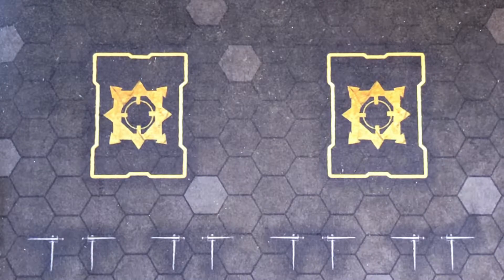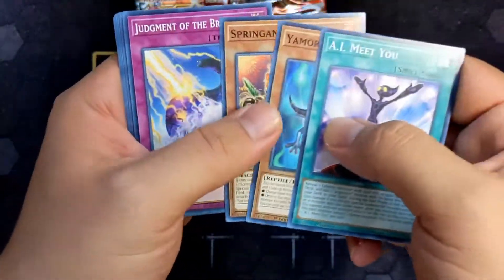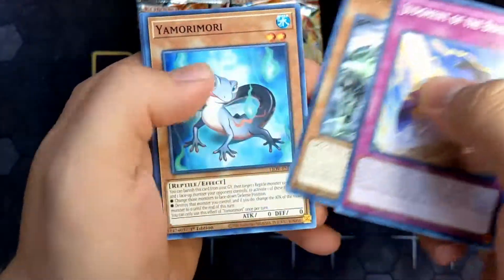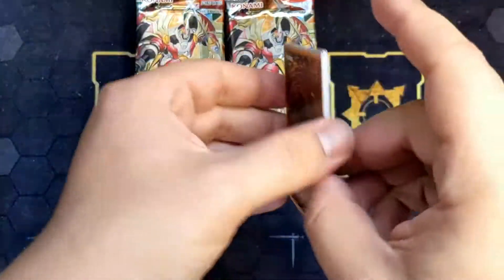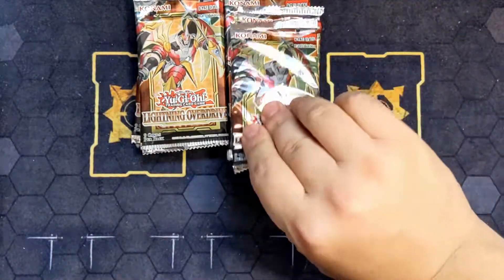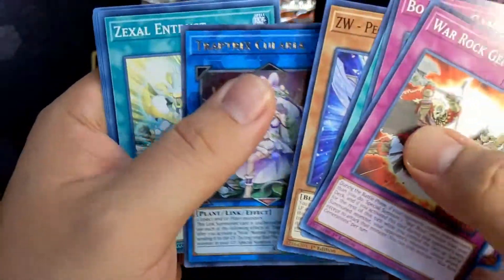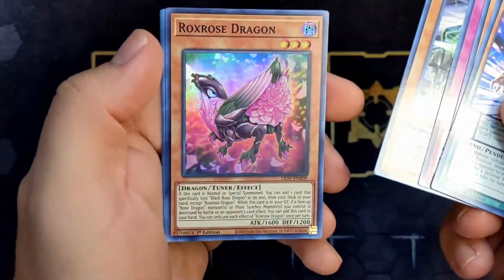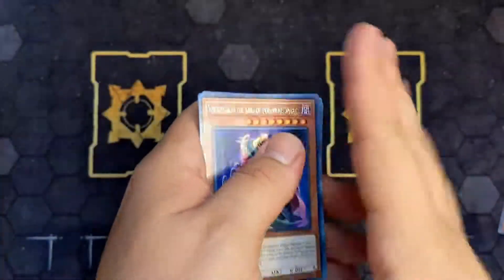Lightning Overdrive Box Opening - Search for the Starlight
Box opening of Lightning Overdrive, the newest set from Konami's Yu-Gi-Oh Trading Card Game. This set has a huge disparity of cost between the rare cards and the common ones.